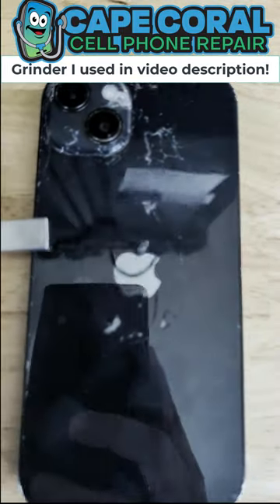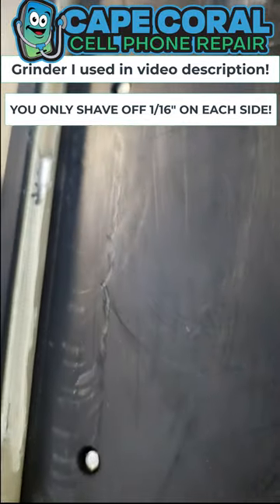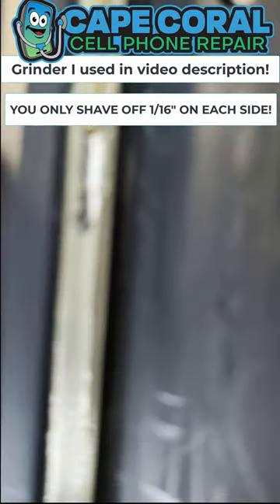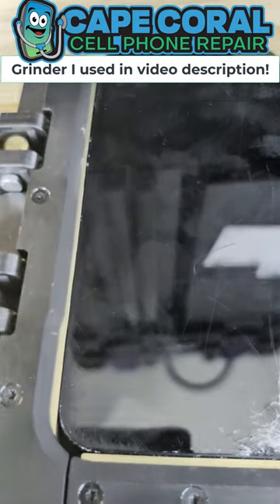Modify Apple screen separator! Grind the trays!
Link to grinder I use.

If you own a FORWARD MACHINE, please consider JOINING OUR FREE PRIVATE GROUP

Blue Laser machine ELSEWHERE.

Tools I use on my laser machine.

Glass cutter w/ball end under $4.
Supplier back glass w/Apple logo...
Face shield (SAFETY FIRST!)...
Use this to wipe the phone after laser if you have burn smell on the phone.

When you click on links to various merchants on this site and make a purchase, this can result in this site earning a commission. Thank you for the support!